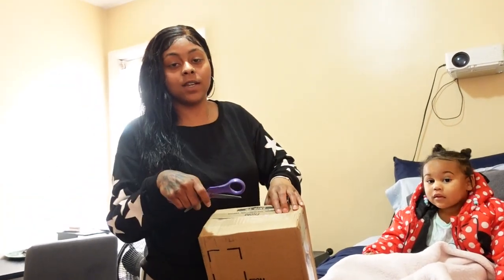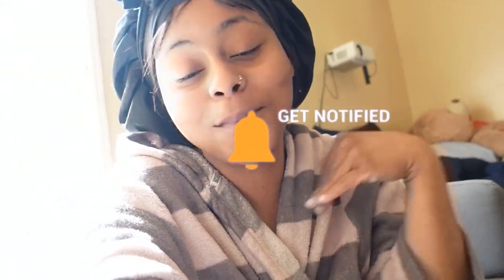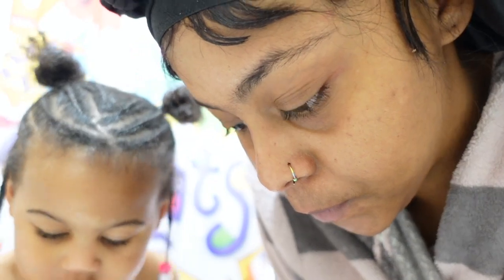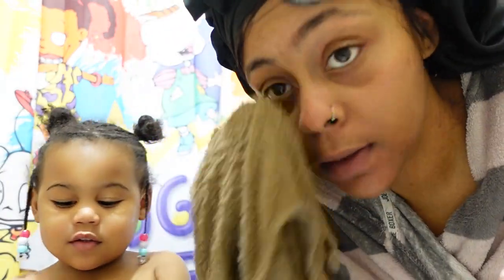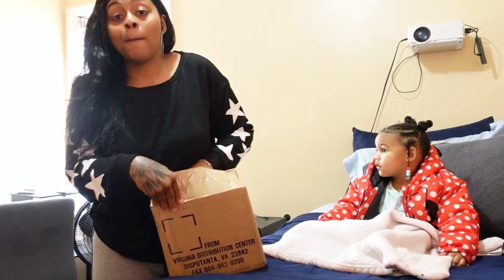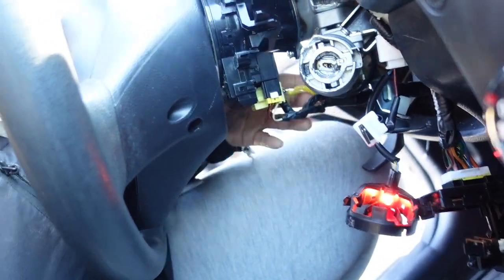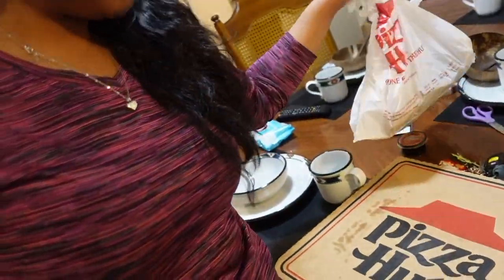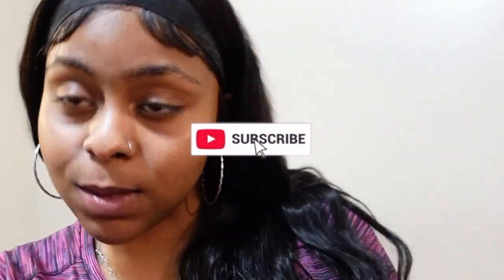KIA BOYZ STOLE MY CAR I VLOG: GETTING MY IGNITION CYLINDER FIXED I GET READY WITH MINI AND ME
"Hey, How you doing? Its your girl Iajanae, with a capital i."

Today  I will be getting my ignition cylinder fixed and vlogging the day.